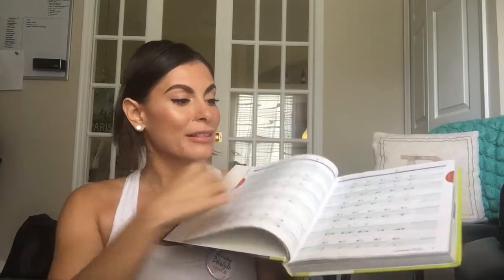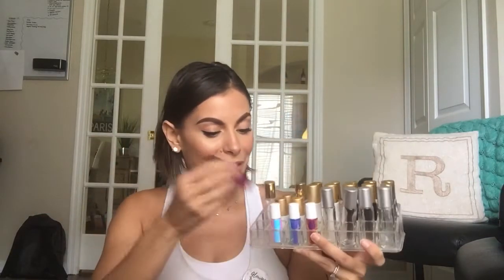HOW TO: Make an Essential Oil Rollerball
Hi beautiful!  My names is Noemi.  I am a personal trainer, group fitness instructor and an essential oils mentor.  That is what this channel will be about.  I hope you stay a while!

Are you on Instagram?  Me too!  Find me